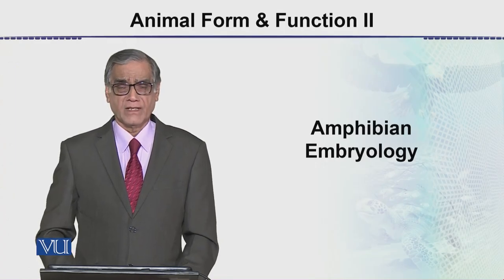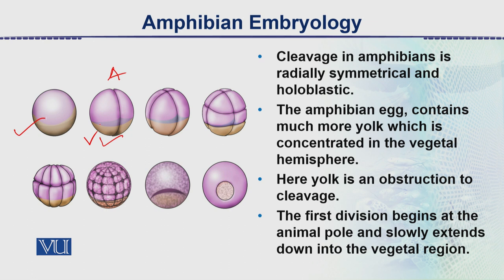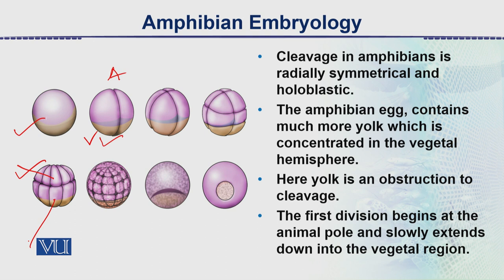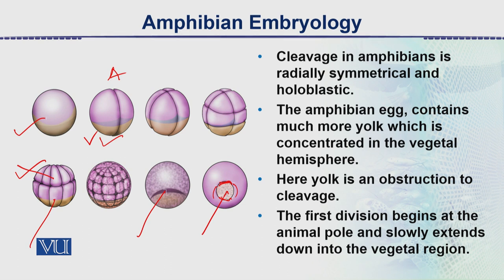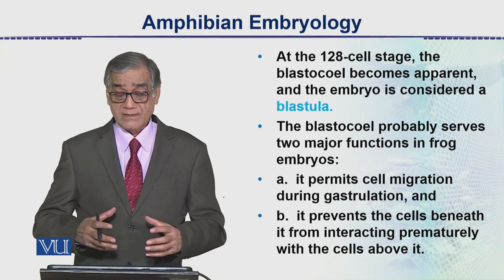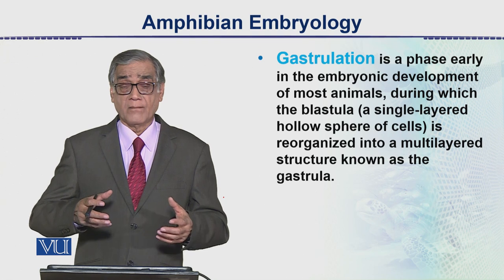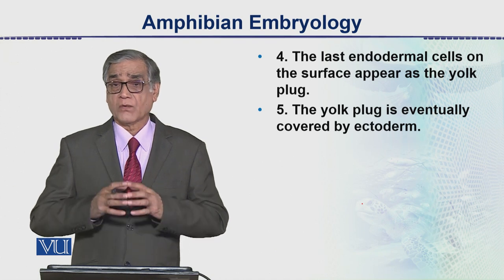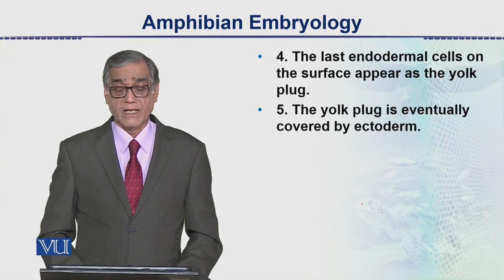Amphibian Embryology | Animal Form & Function 2 (Theory) | ZOO517T_Topic163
Topic163: Amphibian Embryology,
By Dr. Javed Iqbal